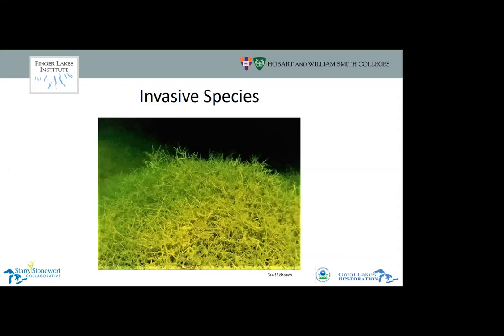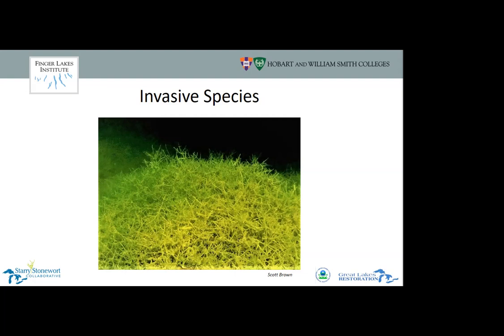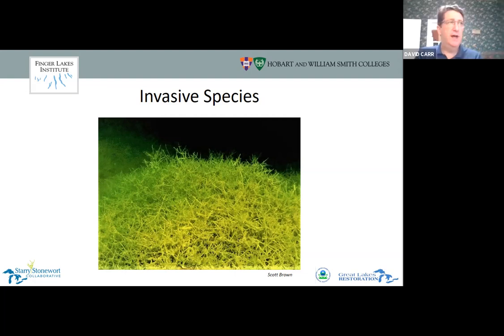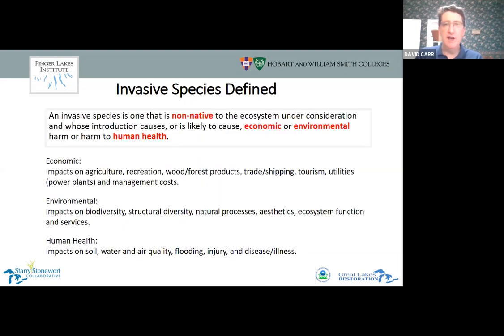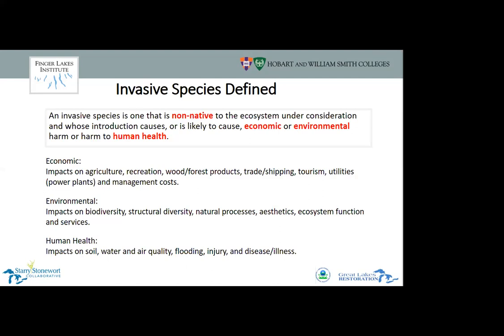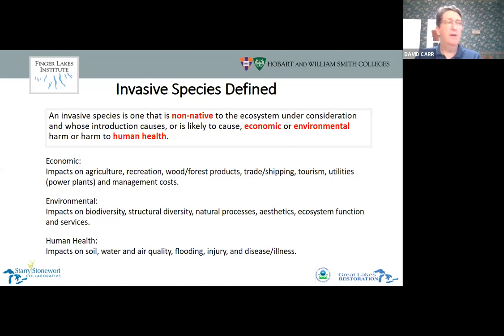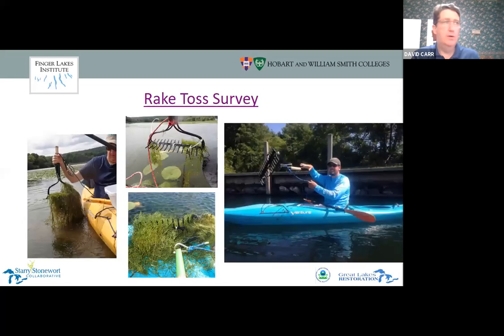(6/26/2020) Nature Conservancy of Canada Starry Stonewort and Other Mactophytes Training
A training webinar for the Nature Conservancy of Canada.